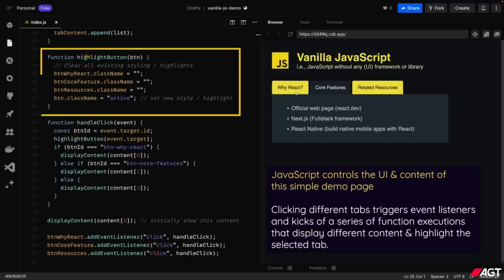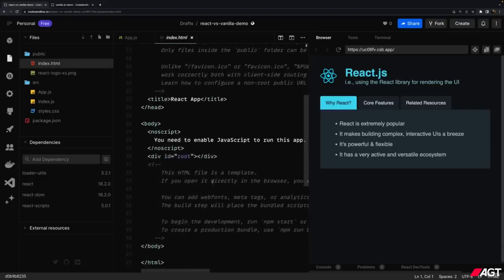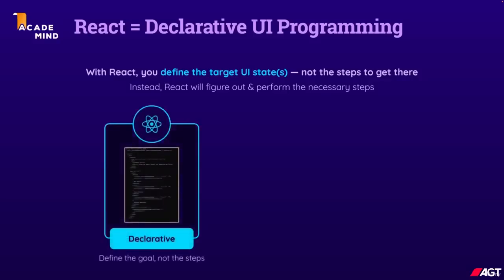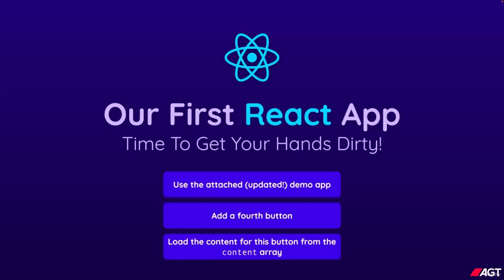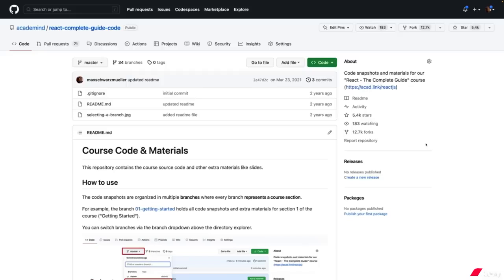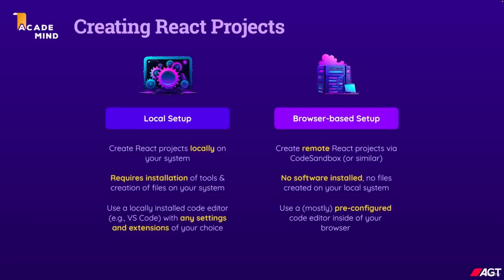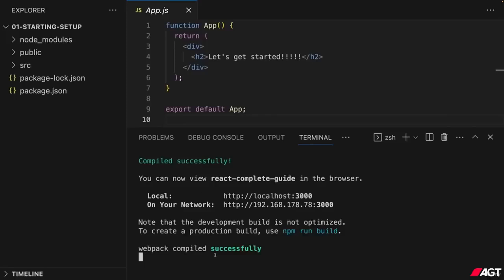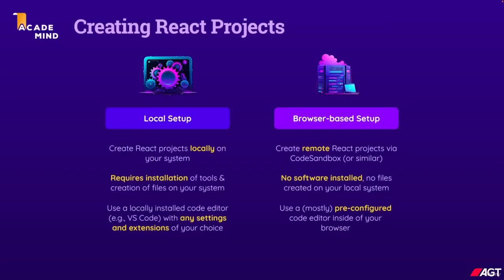React - The Complete Guide 2025 (incl. Next.js, Redux)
Dive in and learn React.js from scratch! Learn React, Hooks, Redux, React Router, Next.js, Best Practices and way more!